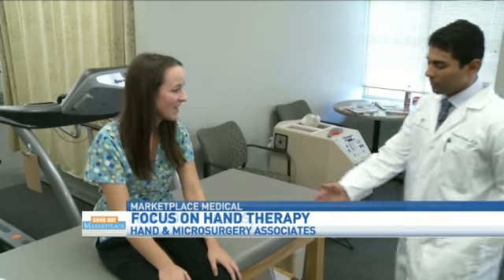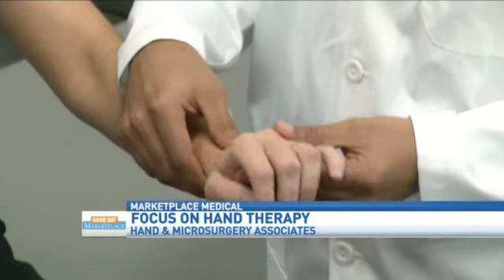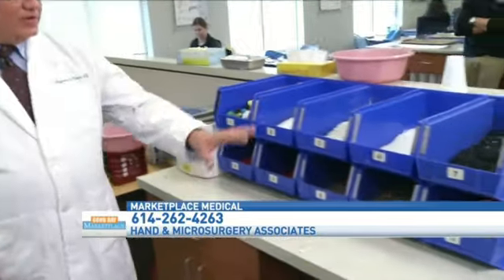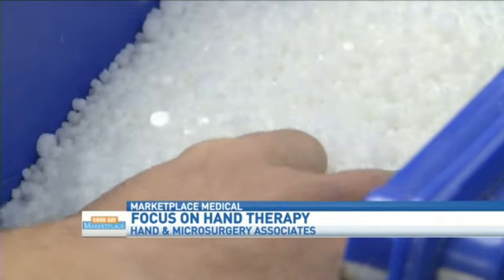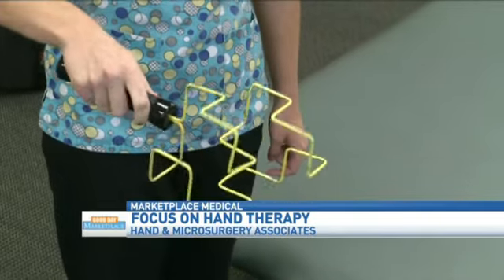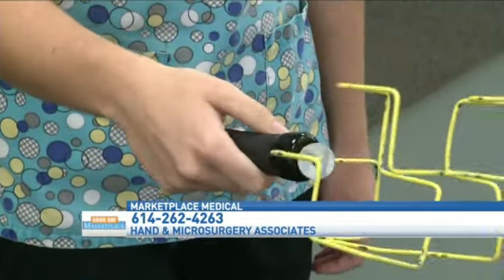Good Day Marketplace Interview with Dr. Kobus on HMA's Specialized Hand Therapy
WTTE Fox 28 Good Day Marketplace visits Hand & Microsurgery Associates in Central Ohio and discusses their specialized Hand Therapy with Dr. Kobus.

For over 30 years, Hand & Microsurgery Associates has been helping people regain use of their hands, arms, shoulders and knees after trauma, athletic injuries, diseases or accidents.